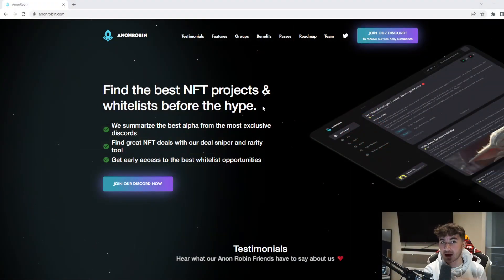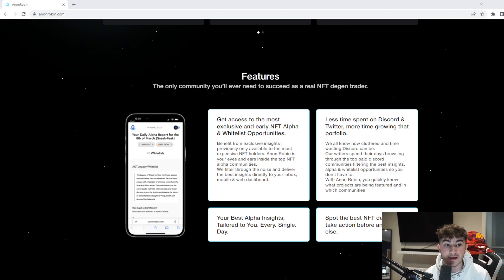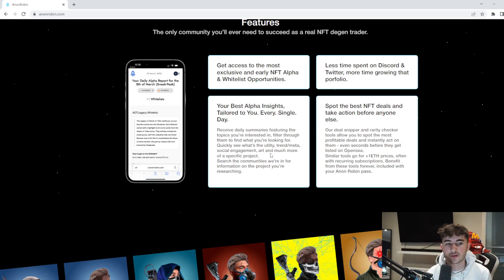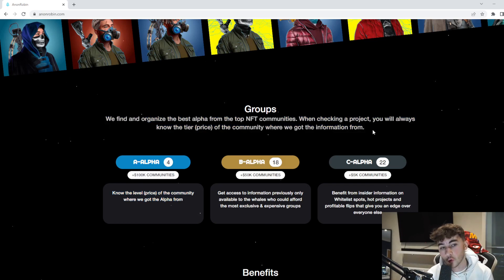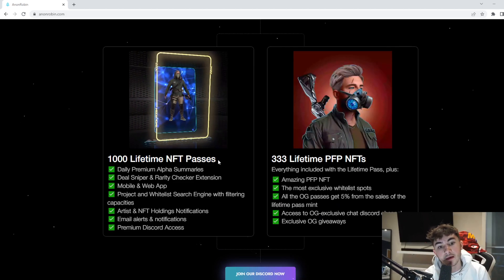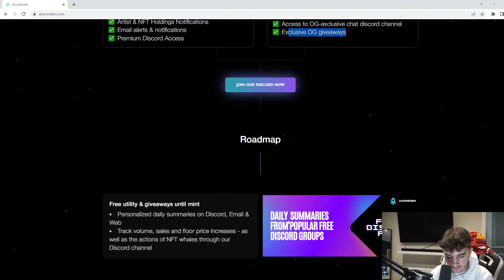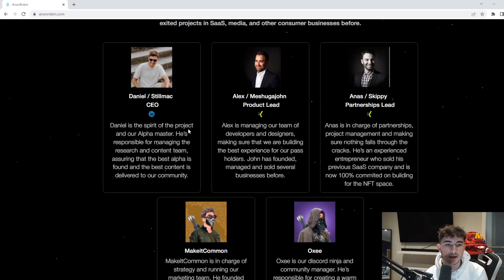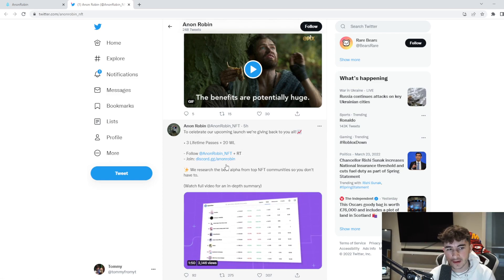Anon Robin could be the next 100x NFT Collection (Anon Robin)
Anon Robin could be the next 100x NFT collection! It has an insane roadmap

These 5 NEW NFTs Will 50x Next Week (HUGE DROP LIST)

These NFTs will EXPLODE in 2022

The Next NFTs to become Mainstream | 2022 NFT Trends

Concepts: nft,digital land,digital nft,solana nft,digital assets,eth digital art,digital art,digital,nft crypto,digital artwork everydays,metaverse nft index,what's in it for the landowner,metaverse nft,digital tokens,land nft,what is an nft,digital augmented reality in digital marketing,metaverse nft game,digital marketing virtual reality,nft verse,ethereum nft,nft community,nft explained,nft collectors,nft real estate,nft projects